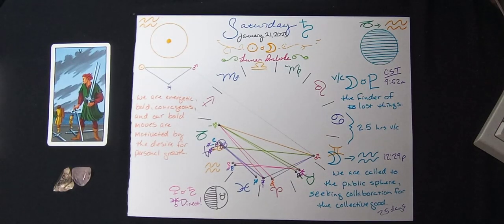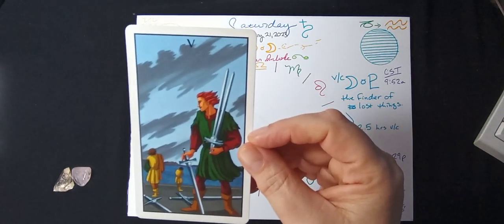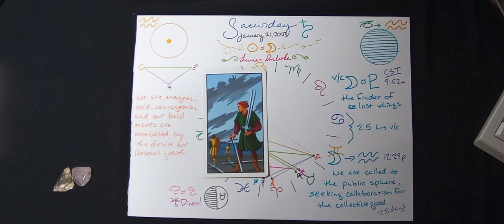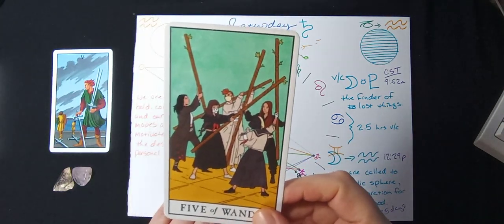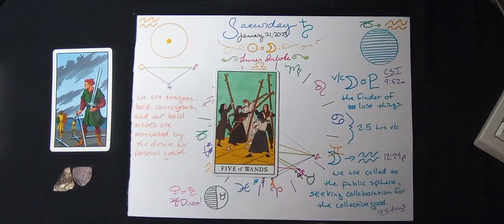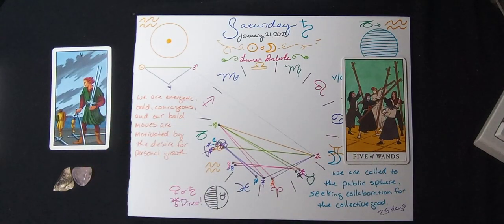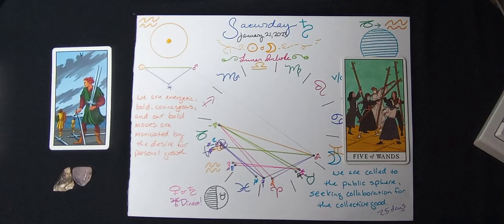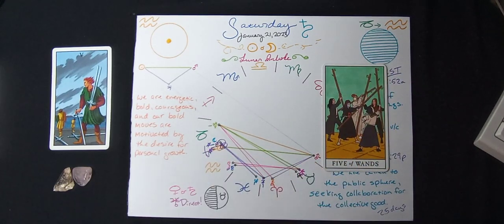Astrology Today and Tarot! [SATURDAY] January 21 2023 ♒♒♉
Astrology Today!